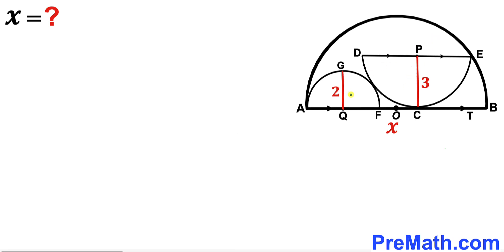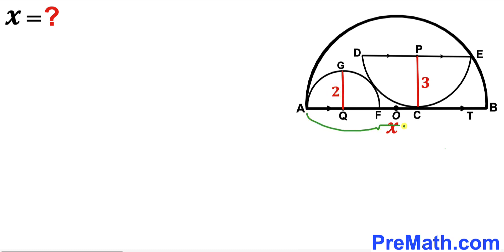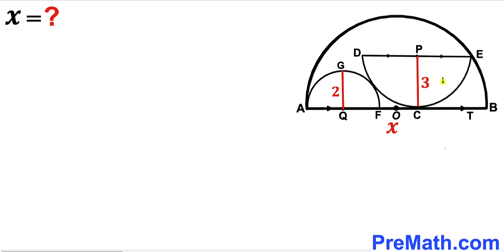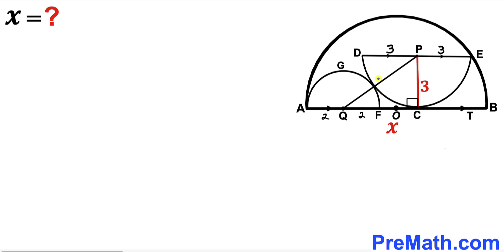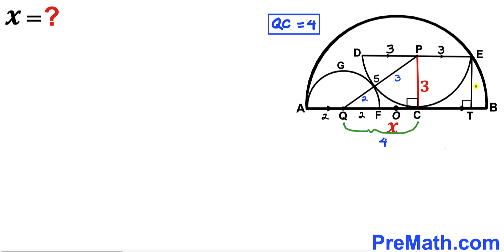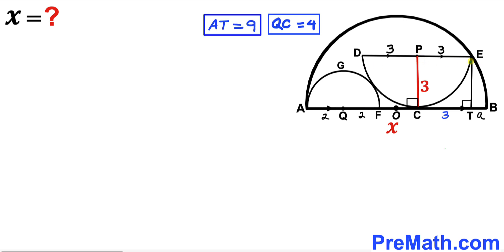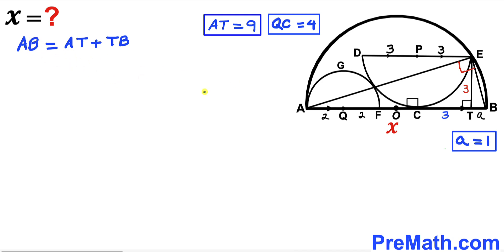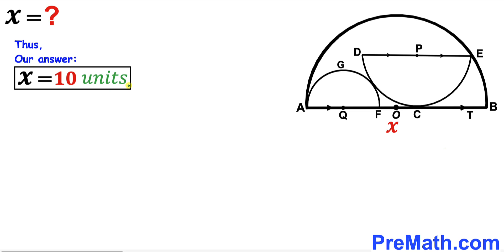Can you find the length X? | (Semicircles)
Learn how to find the length X. Important Geometry and Algebra skills are also explained: Thales' theorem; similar triangles; Pythagorean Theorem. Step-by-step tutorial by PreMath.com

blackpenredpen
Andy Math
math olympics
olympiad exam
math olympiada
British Math Olympiad
olympics math
olympics mathematics
Number Theory
mathcounts
math at work
Pre Math
Olympiad Mathematics
Olympiad Question
Geometry
Geometry math
Geometry skills
Right triangles
imo
Competitive Exams
Competitive Exam
Calculate the length AB
Pythagorean Theorem
Right triangles
Intersecting Chords Theorem
coolmath
my maths
mathpapa
mymaths
cymath
sumdog
multiplication
ixl math
deltamath
reflex math
math genie
math way